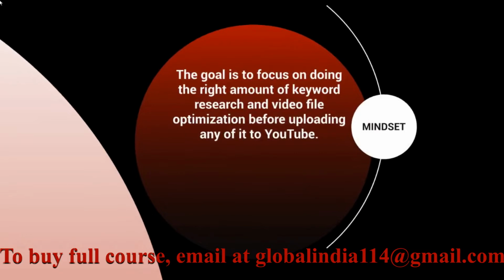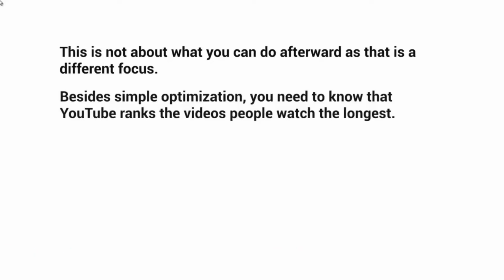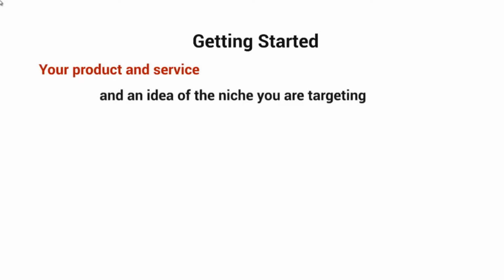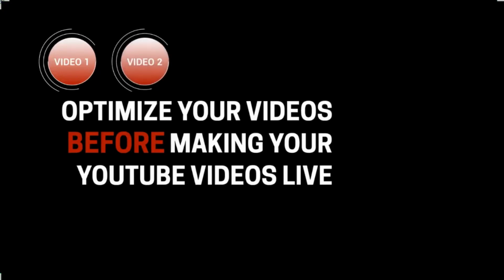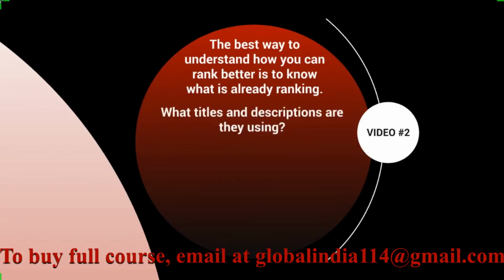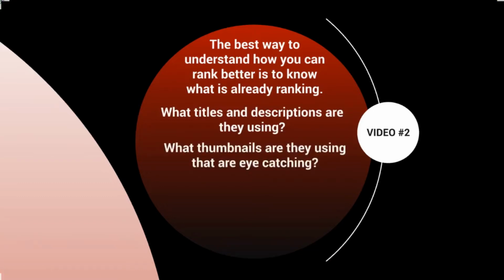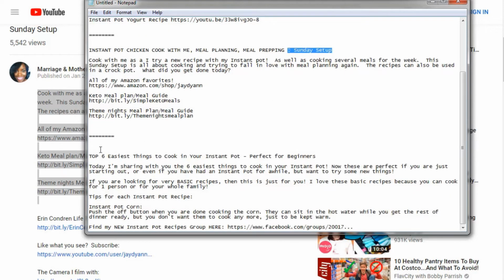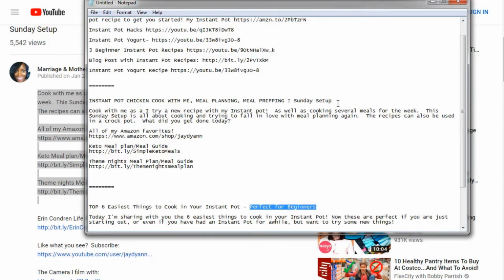How to Become Youtube SEO || Youtube SEO Course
The Knowledge Session,
YouTube SEO Complete Course 2022,
get more views on youtube videos,
Rank YouTube Videos Fast,
how to rank youtube videos on first page,
video rank kaise kare 2022,
youtube seo kaise kare,
keyword research for youtube,
youtube video ka seo kaise kare 2022,
youtube seo course 2022,youtube seo course in hindi,
rank youtube videos,
youtube seo,
Youtube Tips,
Facebook Tips